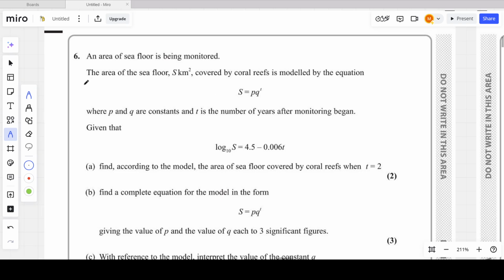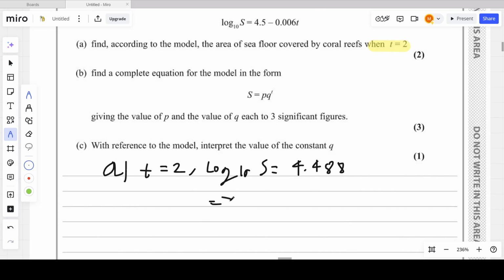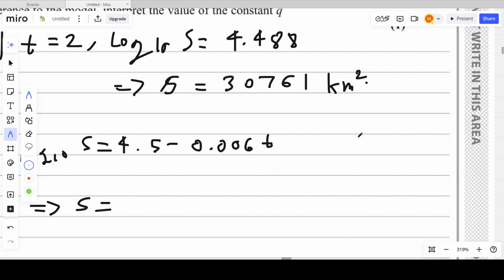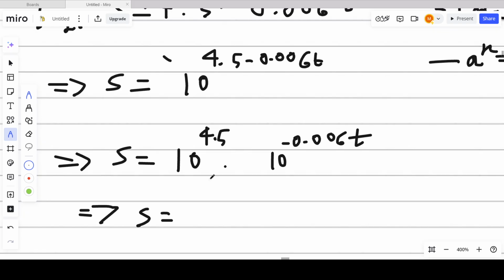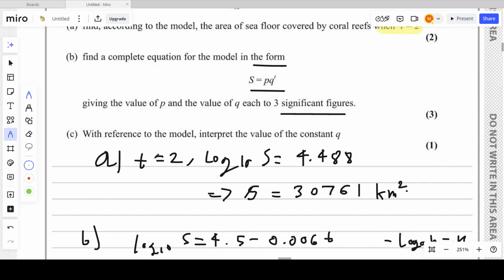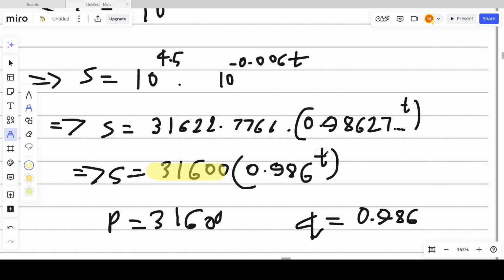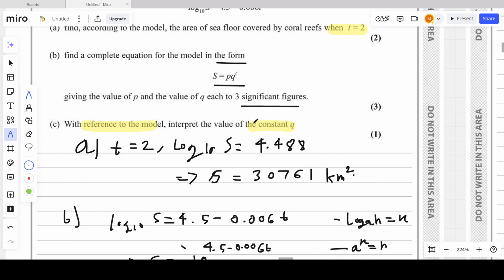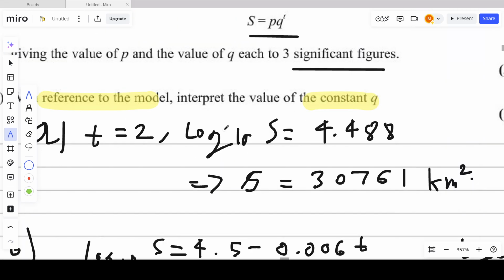Q No.6 - Logarithms and Exponentials